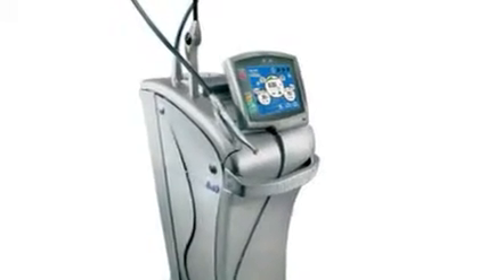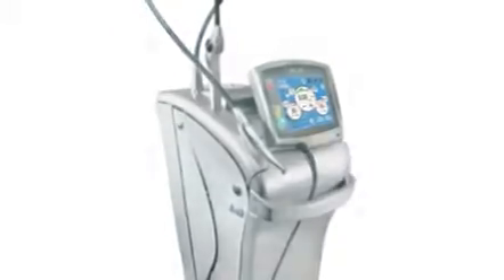Laser Dentistry Thousand Oaks, CA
Botox can be used to treat patients with TMJ.  We have Two Locations

The Oaks Center for Cosmetic Dentistry (Thousand Oaks)
253 Lombard Street Suite C

The Oaks Center for Cosmetic Dentistry (NoHo)
10545 Victory Blvd.